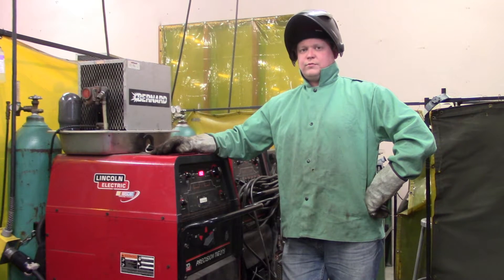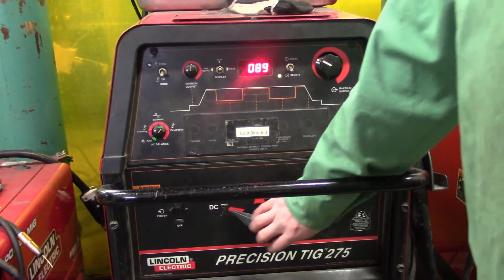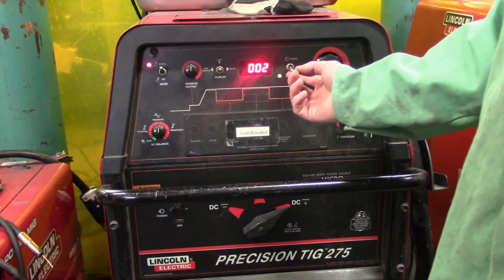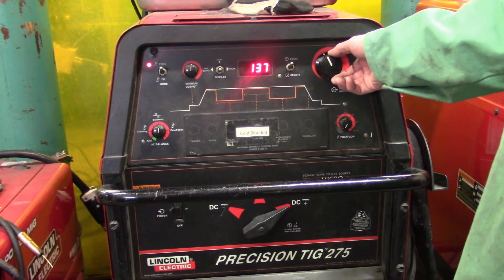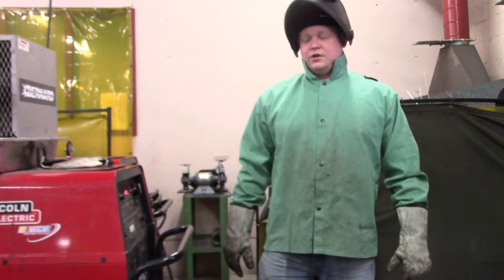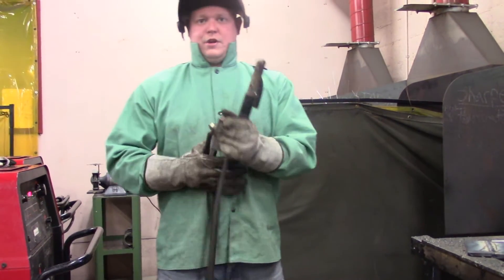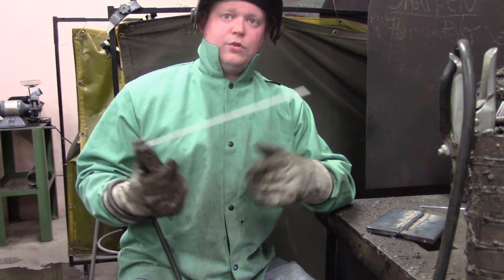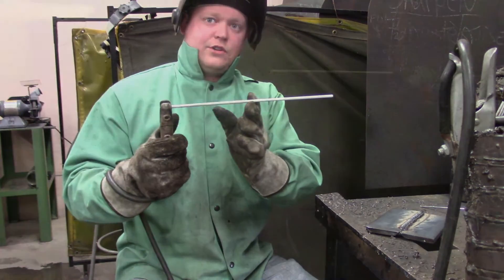How to set up a Lincoln Precision TIG 275 for stick welding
This video explains how to change a Lincoln Precision TIG 275 from TIG to SMAW.  It also shows how to establish an arc using the shielded metal arc welding process for beginner welders.